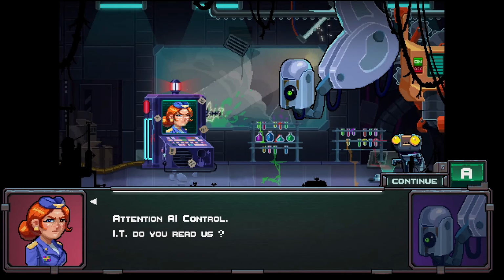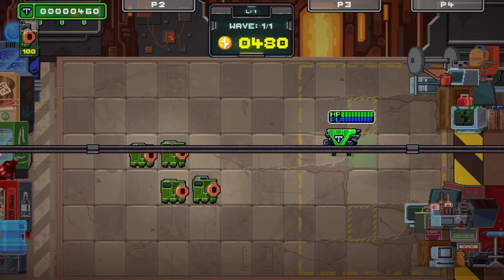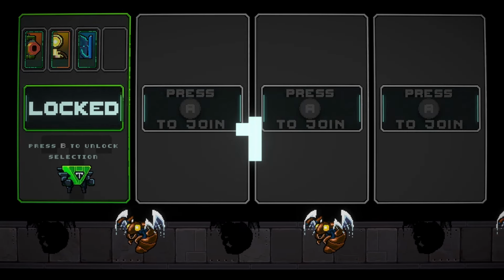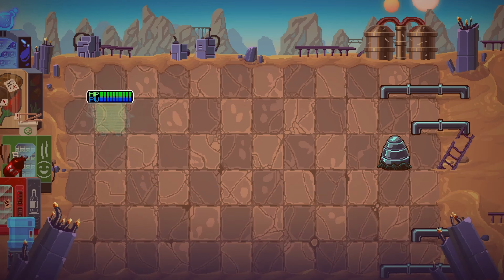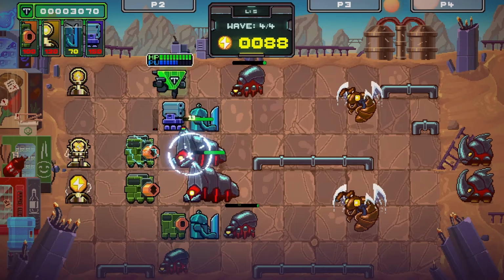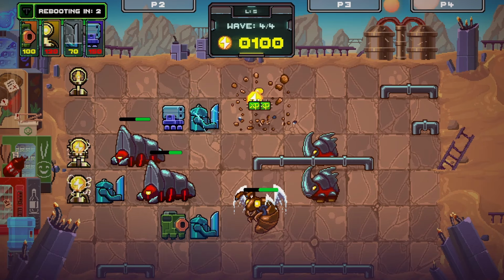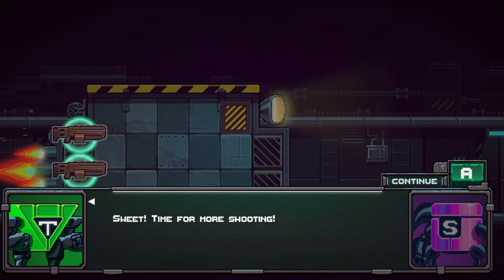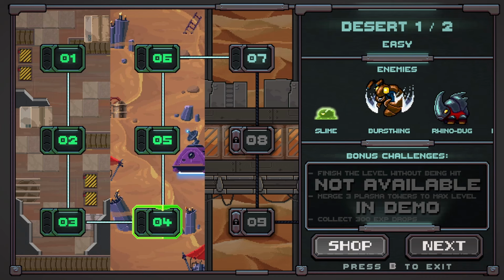Castle Crashers Meets Plants vs. Zombies in this New Tower Defense game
In this video, I take a look at BOTS 4 DEFENSE, a retro styled tower defense where you’re on a mission to save humanity from the cyber bug threat.  I was contacted by the developer and asked to give my thoughts on the game and I thought it looked cool and fun, so I said yes and here we are.

This is just the technical build, version 0.02.445 and is just a test of the core mechanics.

From the Steam page:

Embark on a journey to restore order to the Outpost as you control the incredible BOTS against the havoc-wreaking techno insectoids. Join forces with other players in up to 4 player local or online co-op, unleashing melee and ranged attacks, as well as deploying towers and collecting random power-ups. Navigate treacherous environments, using your skills and quick reflexes to triumph over the insectoids.

Build and merge a diverse array of towers, from protective barriers like Block tower to explosive sensations like Rocket launchers. Each tower offers unique abilities, and through merging and strategic placement, you can unleash mayhem. Upgrade both tower and BOTS attributes in the tech tree, experimenting with combinations to discover your favorite strategies.

Whether you're an aggressive front-liner or a strategic defender, adapt your style to stop endless waves of enemies. Test your and your friends' skills with additional party gameplay modes. Engaging for all levels, the game combines accessible mechanics with strategic depth, getting crazier with more players. Immerse yourself in beautiful retro pixel art and groove to a chip-tunes soundtrack that enhances the excitement of every battle.